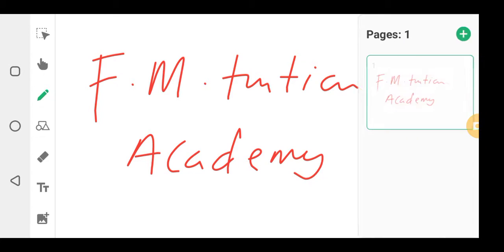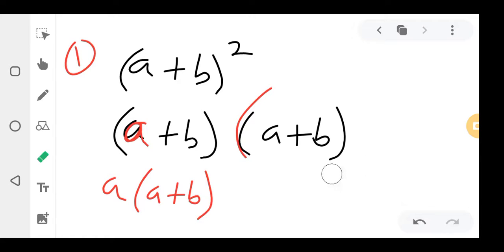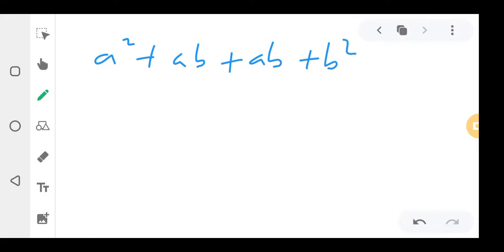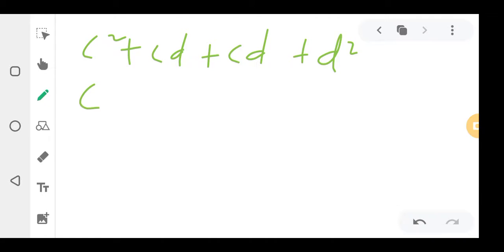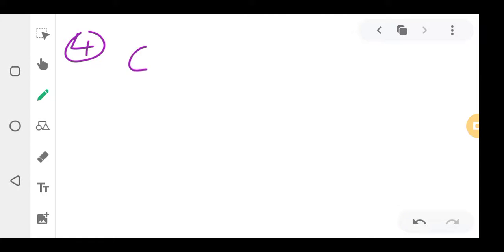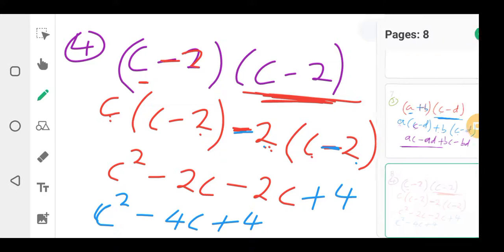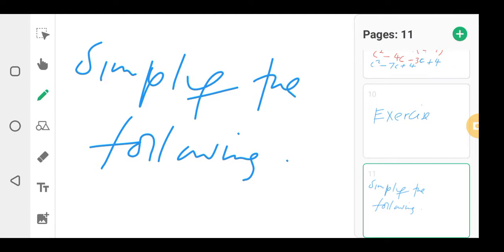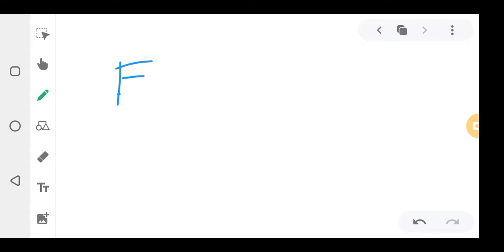How to expand ALGEBRAIC EXPRESSIONS